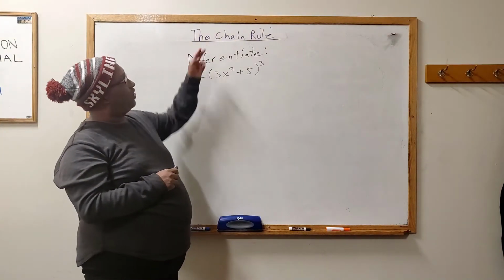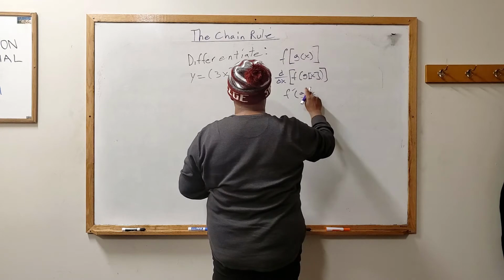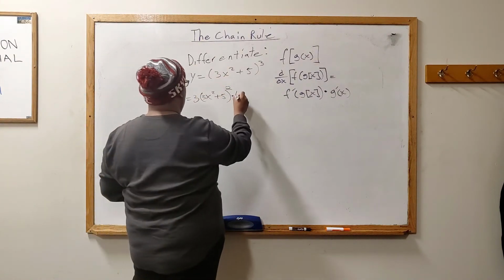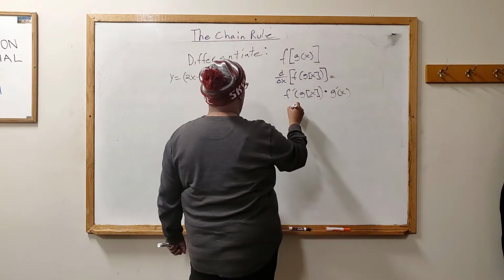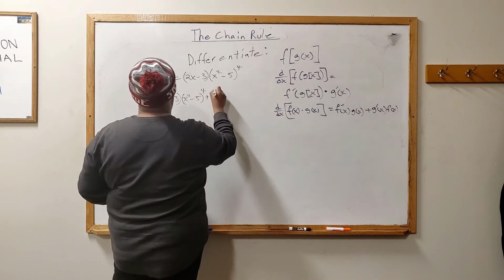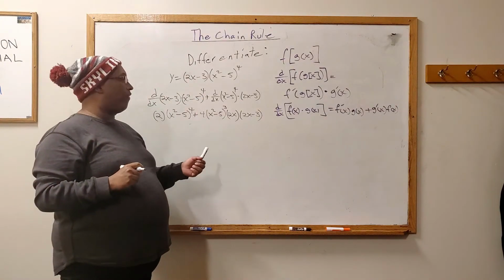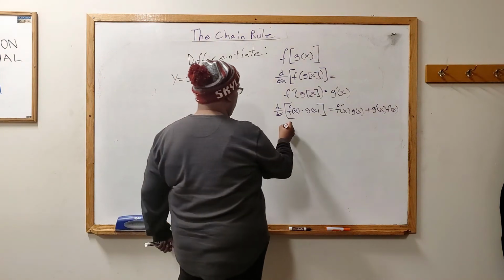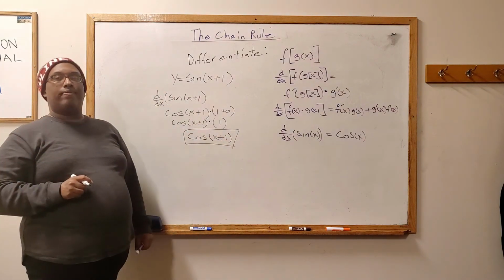The Chain Rule